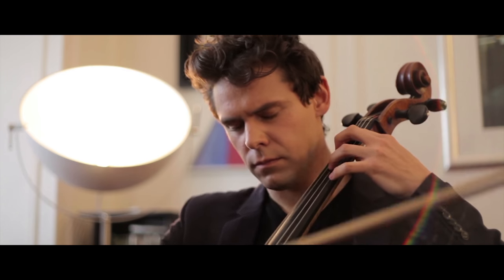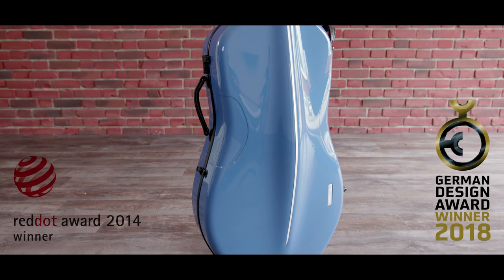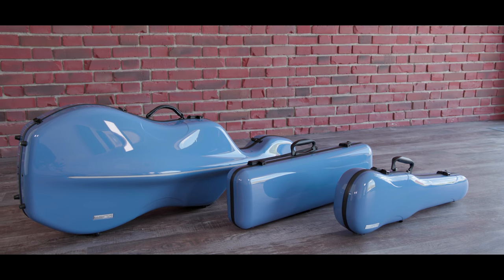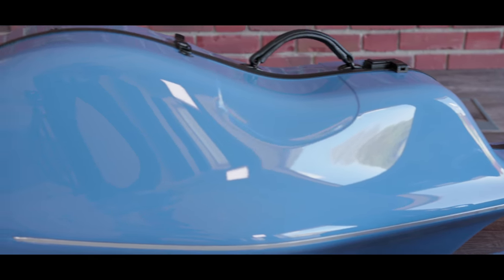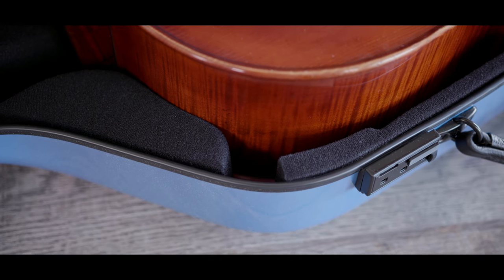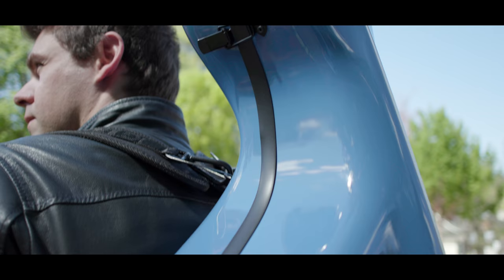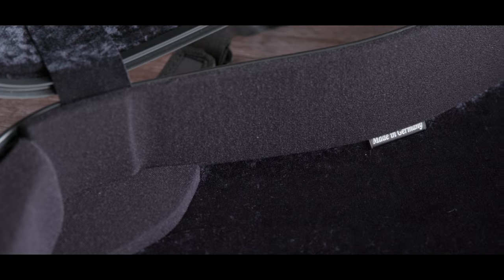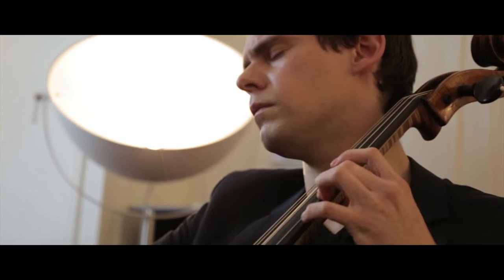Christian-Pierre La Marca presents his GEWA Air Blue Cello Case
The Air line by GEWA - The perfect case for the much travelled Cello player. The Air Cello case offers the best compromise between low weight and high impact resistance at small outer dimensions. The exposed sections are protected by a narrow but effective aluminum edge. This extraordinary stylish case is perfect for use on public transport where space is often an issue. It's ergonomically designed to best fit the contours of the players back when using the rucksack straps provided.

GEWA Strings Item No.:  341.210/.214/.215/.220/.230/.240/.244/.245/.250/.260/.270/.280/.290